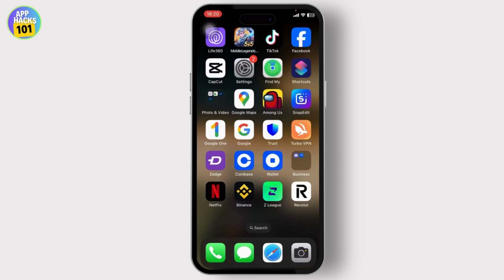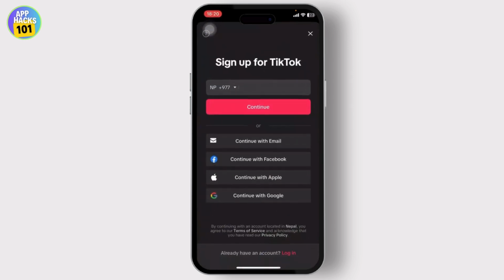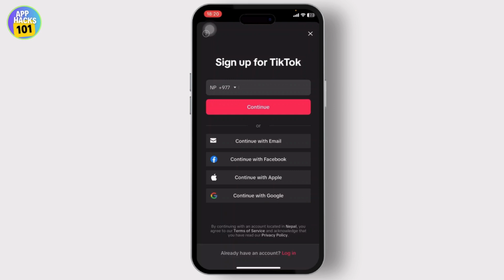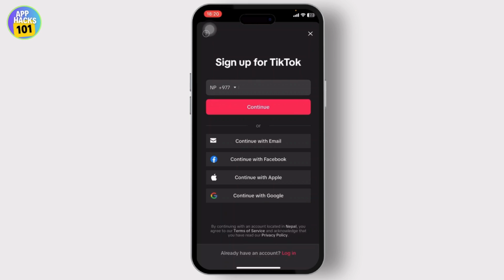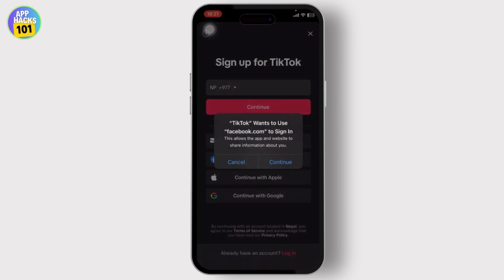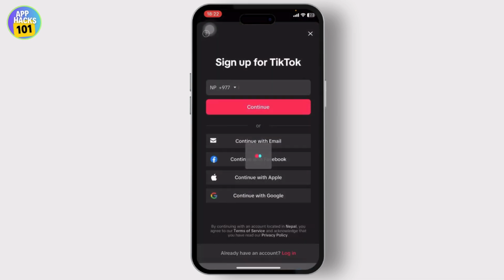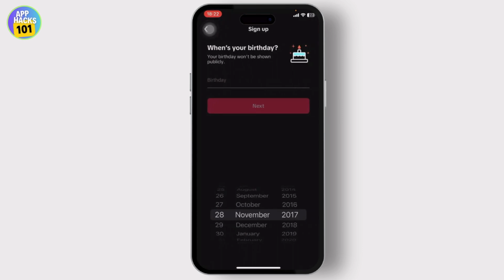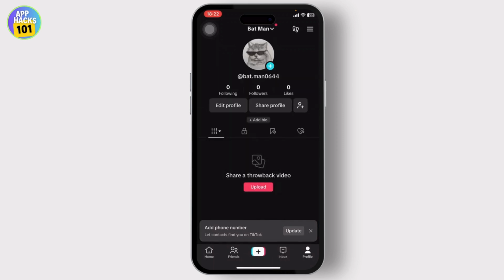How To Create TikTok Account in Mobile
Learn how to create a TikTok account in mobile with this easy step-by-step guide! Whether you're using an Android or iPhone, setting up your TikTok account has never been easier.

In this video, you'll discover how to create a TikTok account on your mobile device. We'll cover everything from downloading the app to completing the setup process, so you can start creating and sharing videos in no time!

Timestamps:
0:00 Introduction
0:15 Step 1: Downloading TikTok
0:40 Step 2: Creating Your TikTok Account
1:10 Step 3: Personalizing Your Profile